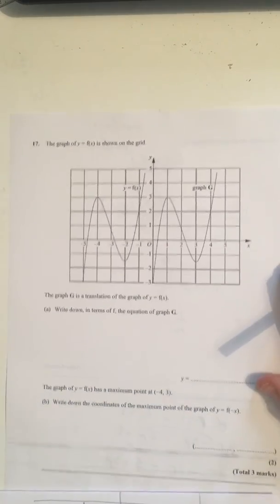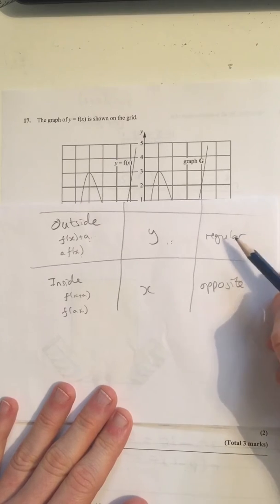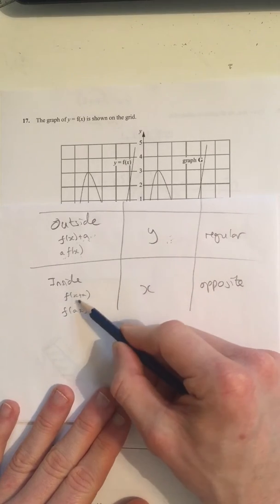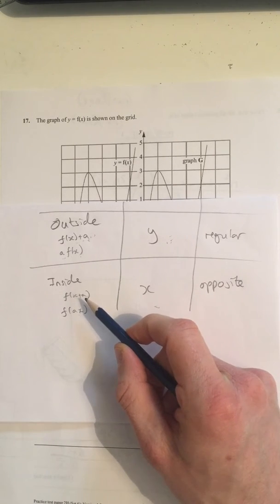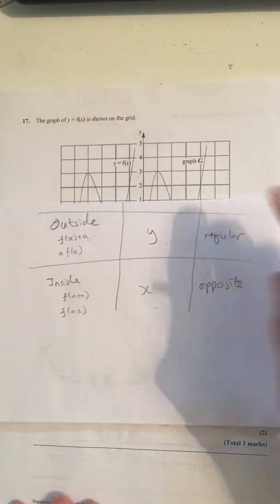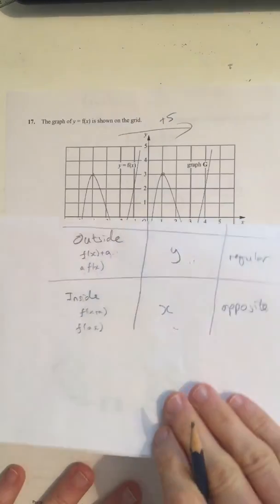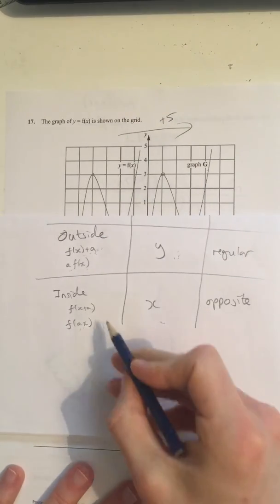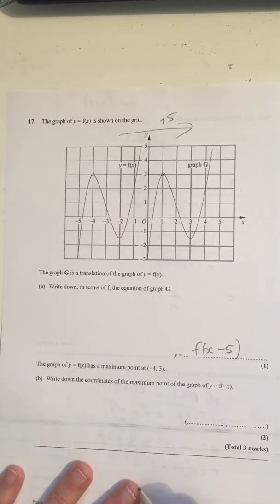TN17 - Set 6 - Paper 2